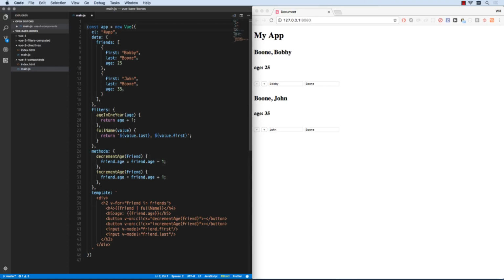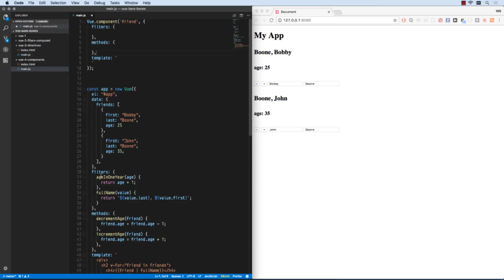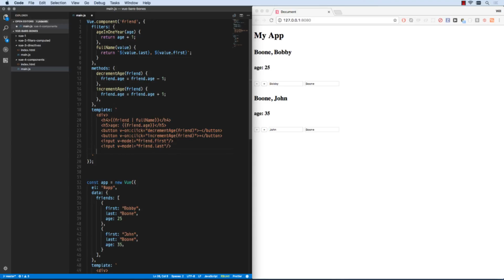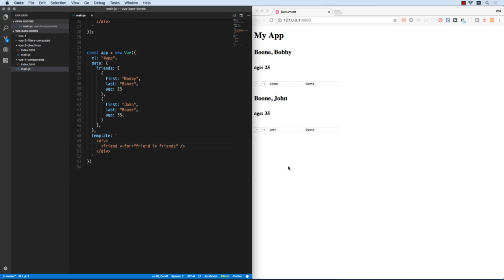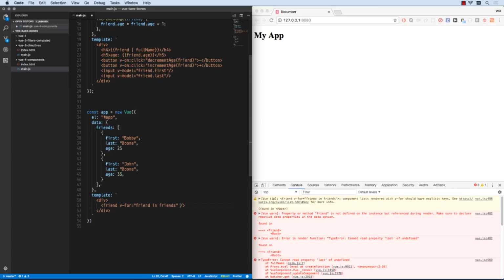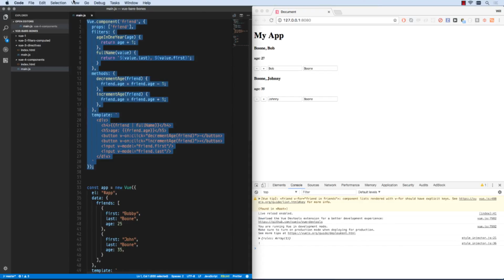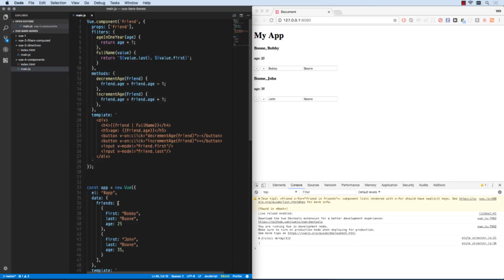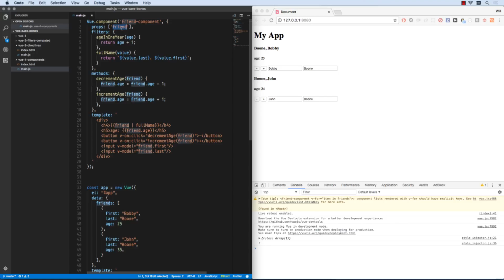Vue Tutorial #4 - Break up your app into Vue Components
Vue components allow you to break up your application into smaller, discrete pieces.
Vue.js is one of the top 3 Javascript frameworks you should know these days.
The Vue framework is extremely simple to learn and fun to use.
It's my tool of choice for small widgets and simple apps, but can easily scale to large application development.
Vuejs is also the best framework for new JS developers to learn when starting out.